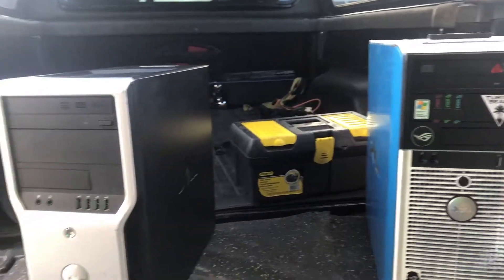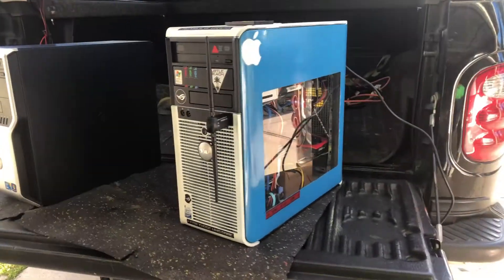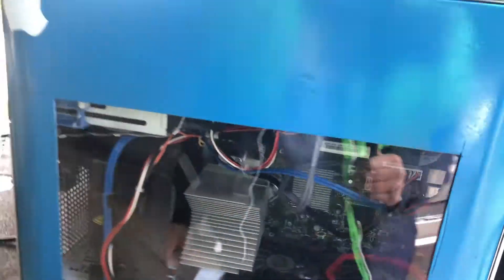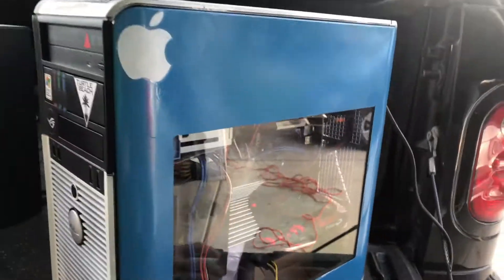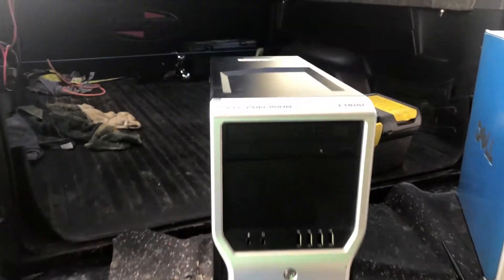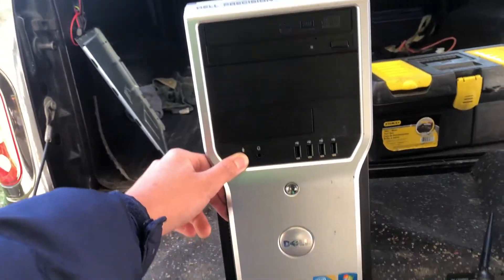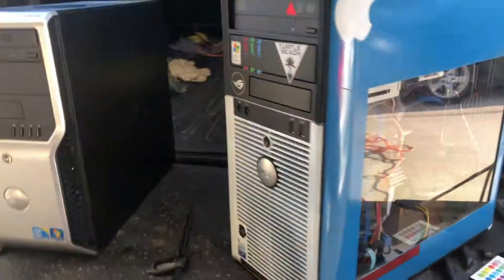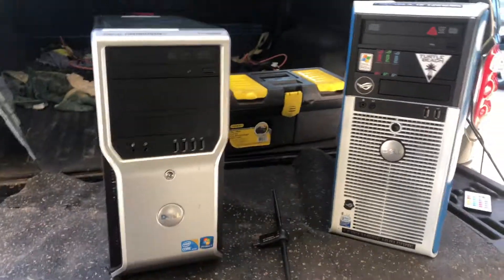The Story of two Dell Towers: Optiplex 755 & Precision T1500!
Hello everybody! Please be gentle as content creating is both an exciting and new experience still for me! Here I will be telling the Story of 2 Dell Computers from Rags to Decency!
Dell Optiplex 755:
8gbs of low profile ddr2 800mhz, Core 2 Q8400, MSI Gaming X GTX 1050 TI, Kingston  480 SSD, 250gb Seagate, Rustoleum Paint
Dell Precision T1500:
Core i7 860, 8gbs ddr3 1066mhz, 240SSD (I forgot what brand),  Asus GTX 460, tb Samsung HDD